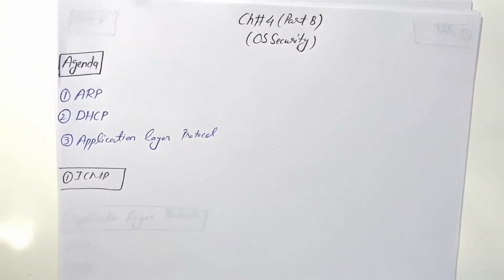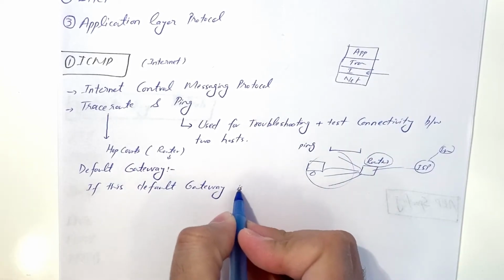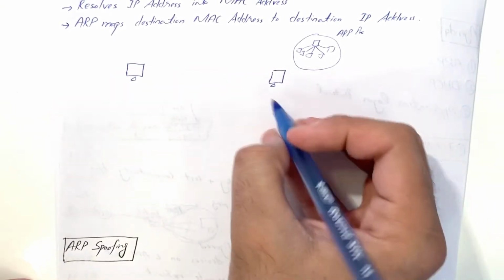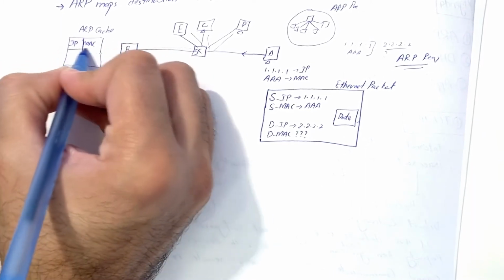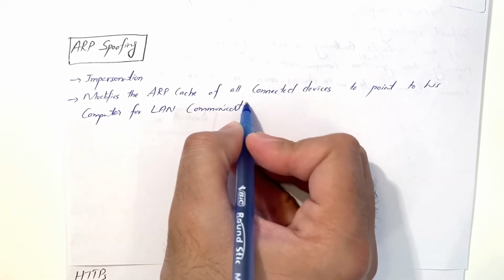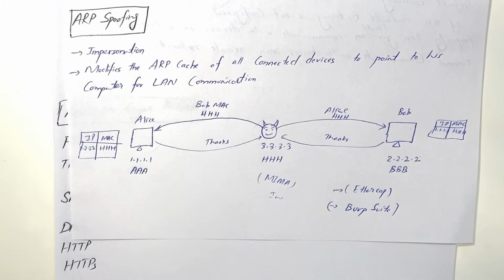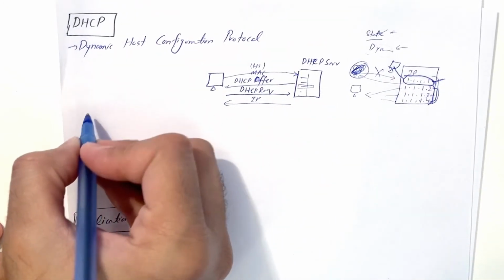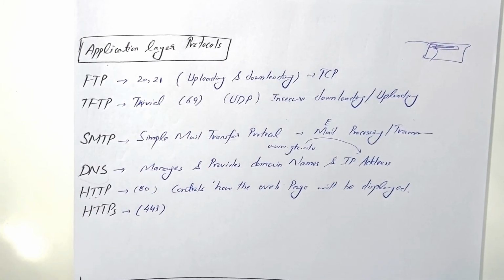OS Security (ARP, DHCP and Application layer protocols)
Chapter 4 (B)